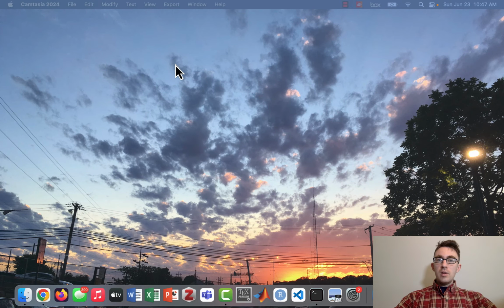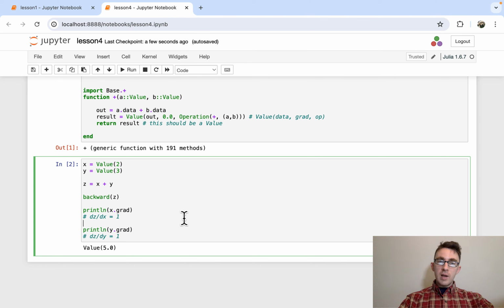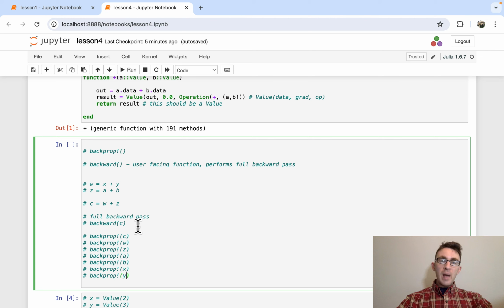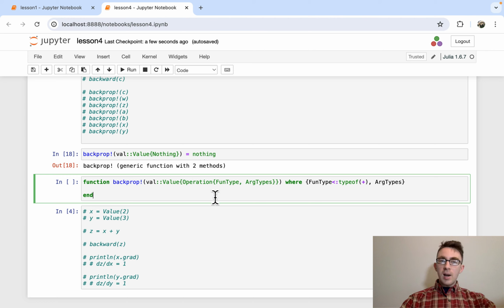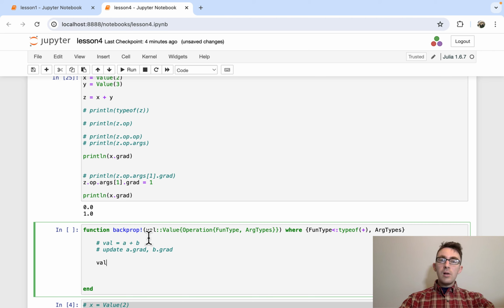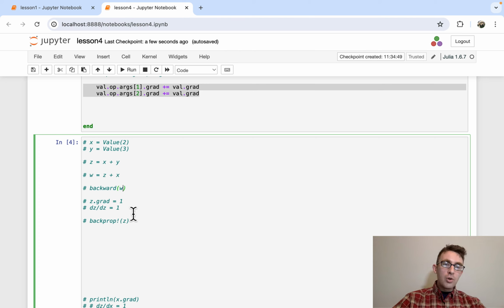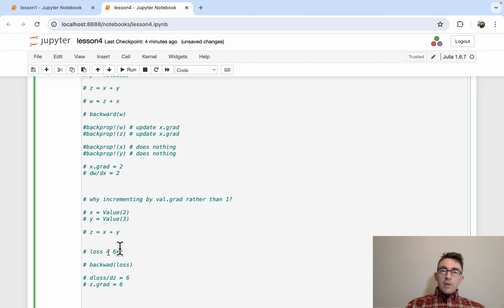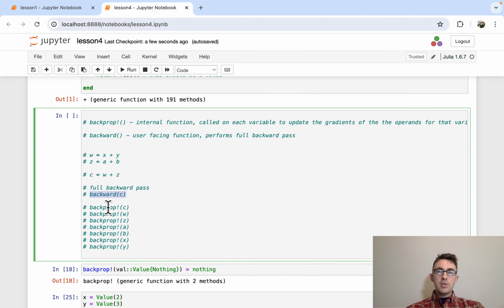Neural Nets from Scratch in Julia [PART 4]: Backpropagation for Addition